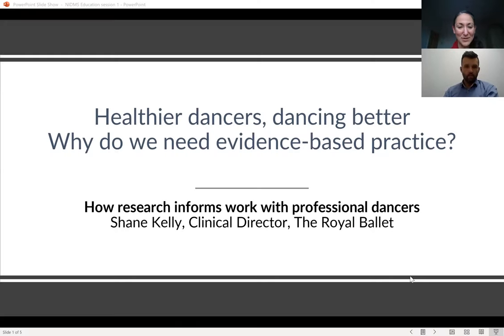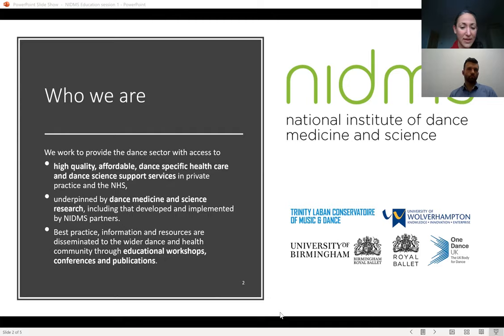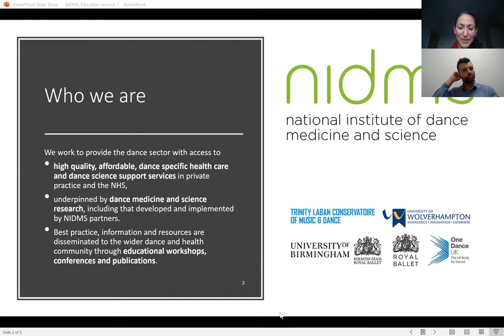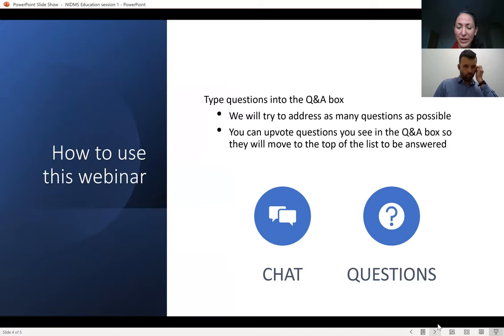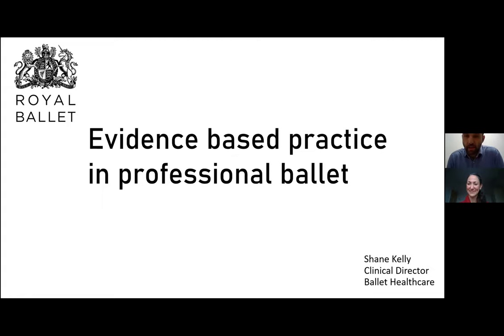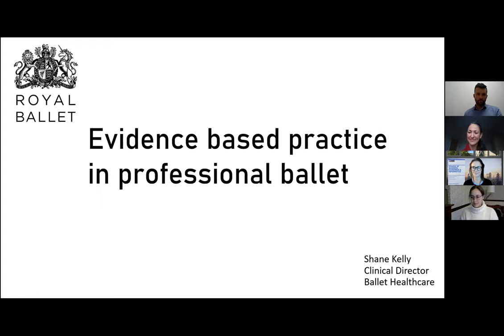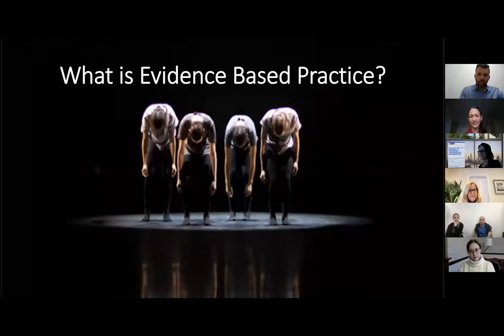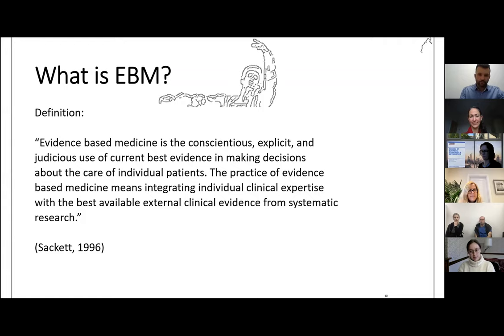Evidence Based Practice at The Royal Ballet with Shane Kelly, Clinical Director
Healthier dancers, dancing better: Why do we need evidence based practice?
Session 1: How research informs work with professional dancers
Speaker: Shane Kelly, Clinical Director, The Royal Ballet

This session explores how research informs work with professional dancers at Royal Ballet, including the basis of evidence based practice, and examples from both management and practical settings of how The Royal Ballet gathers, analyses, and evaluates data and implements findings from evidence into healthcare and training. This session is for dance teachers and leaders, healthcare practitioners, and researchers and will feature opportunities to ask questions and dialogue.